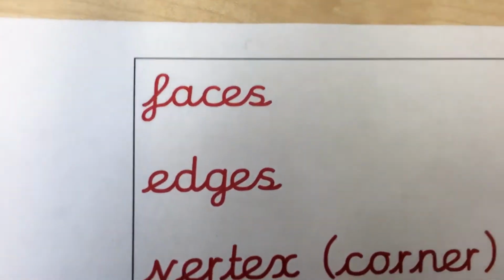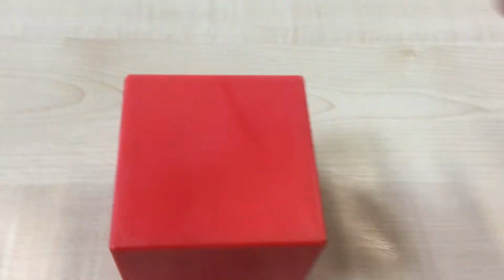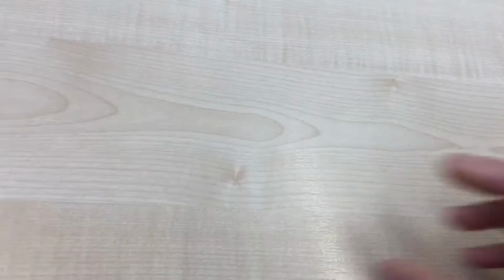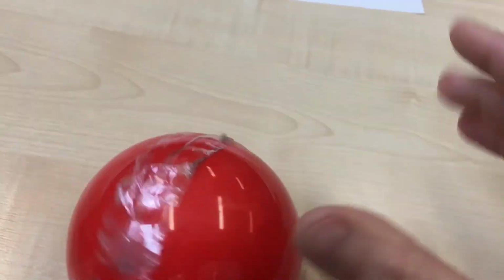Y2 3D Shape